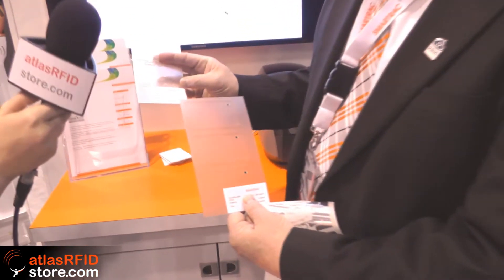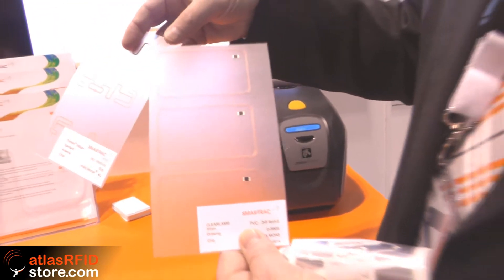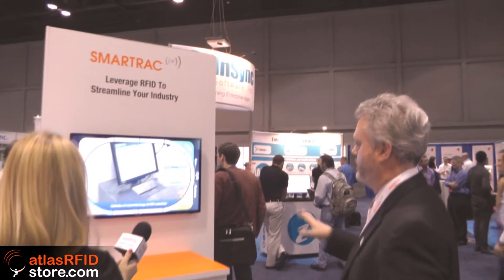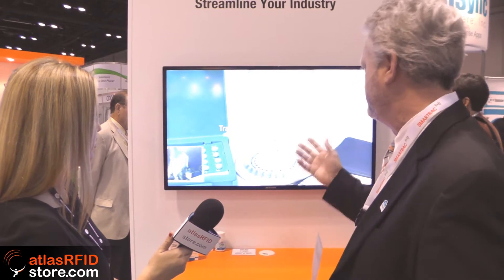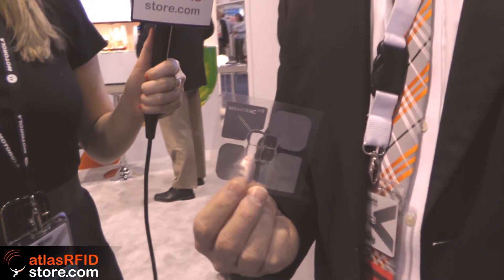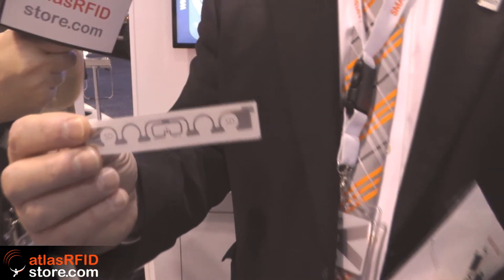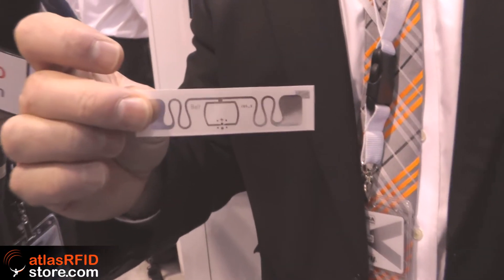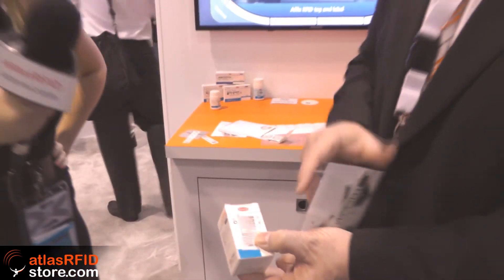SMARTRAC Debuts New RFID Chip | RFID Journal LIVE! 2014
We recently attended RFID Journal LIVE! 2014 in Orlando, Florida. While at the show, we interviewed leaders, systems manufacturers, and solutions providers in the RFID industry.

In this interview, we spoke with Kelly Snead, Sales Manager at SMARTRAC Technologies.